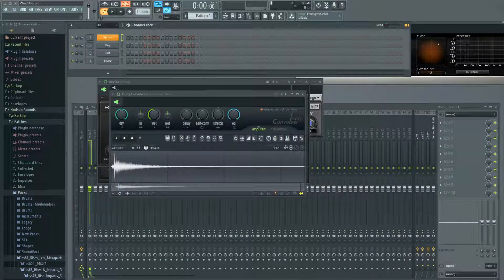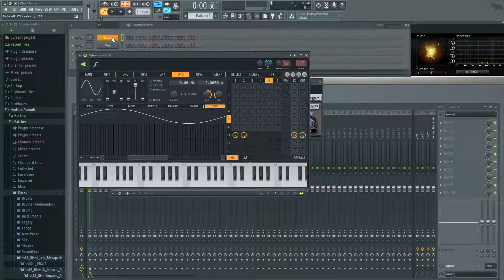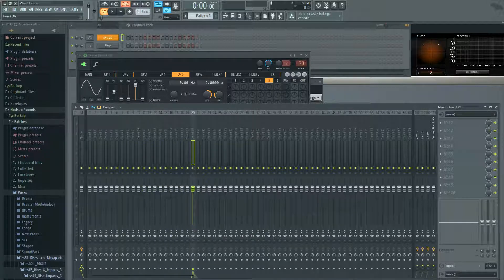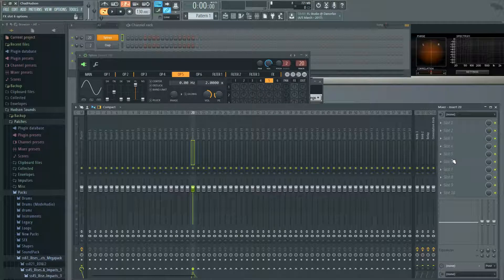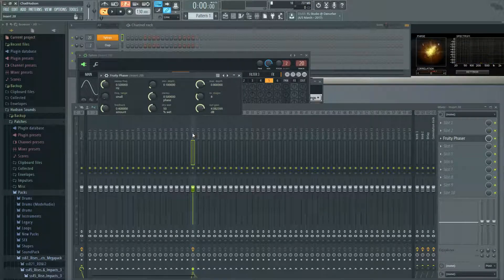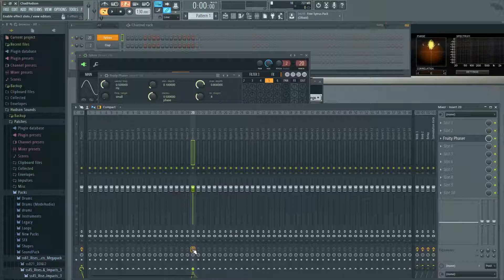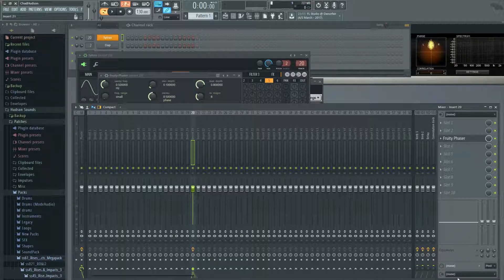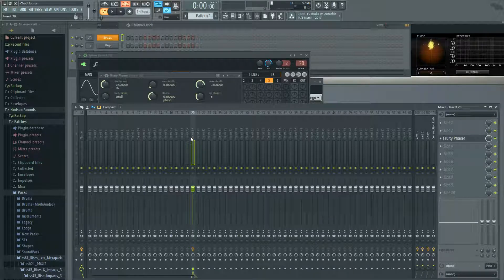Signal Flow in FL Studio and Using the Mixer - 5 Minute Mixing Tips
A quick tutorial about routing audio and instruments into the mixer, and out to the master bus in FL Studio.
Learn about signal flow and how it effects your mix process, as well as how you can use it to your advantage to get professional musical results.